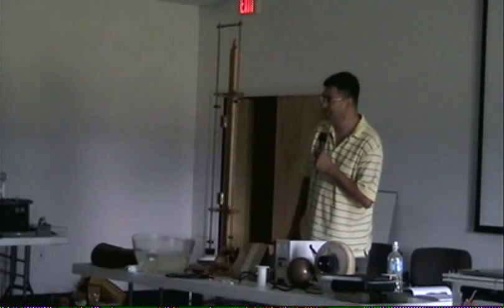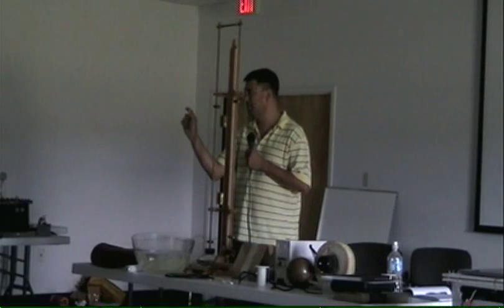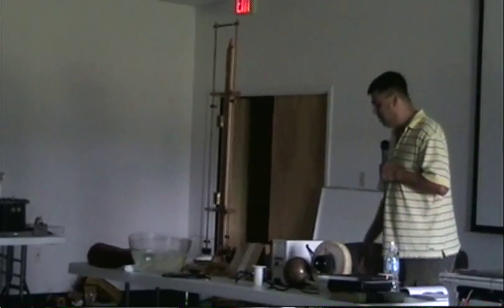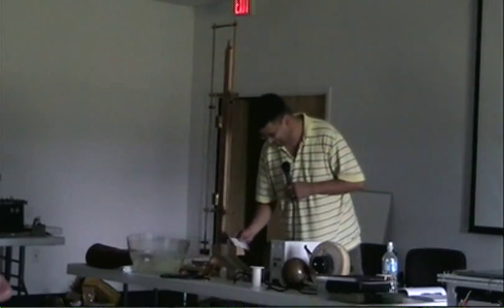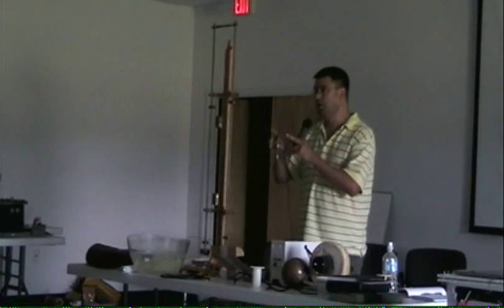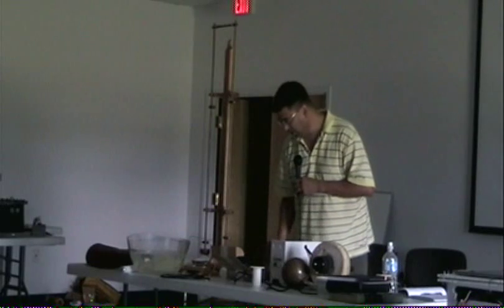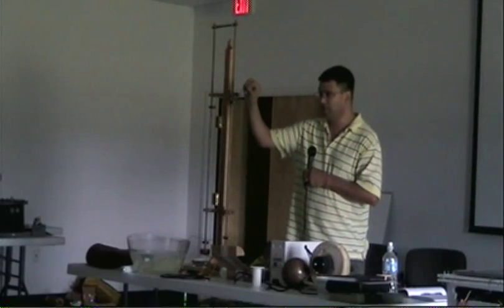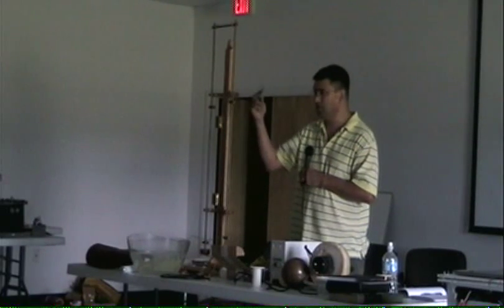Karl Palsness AEPC 2009 Tesla Hairpin Circuit Part 6